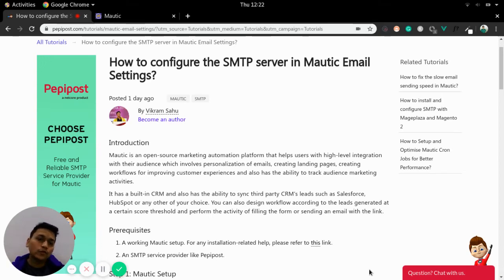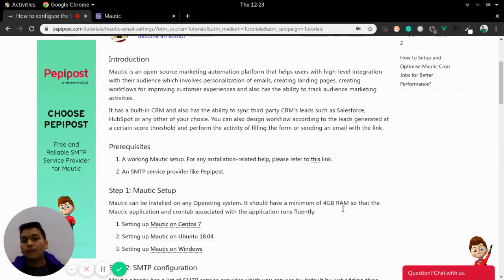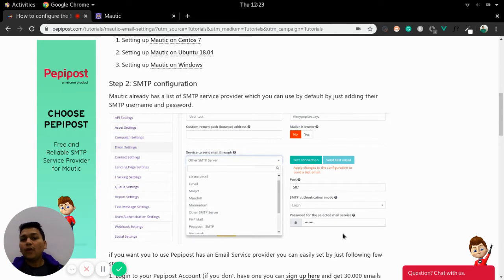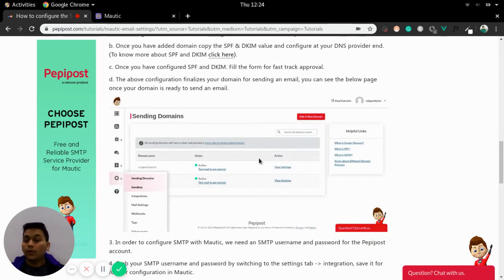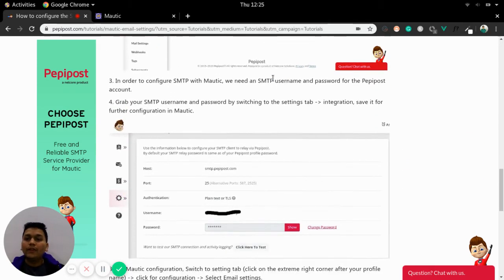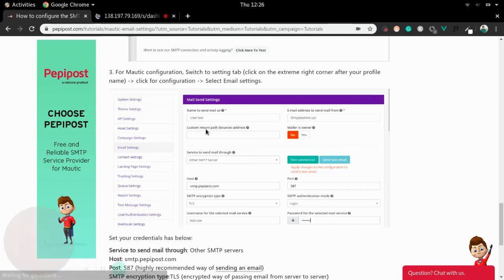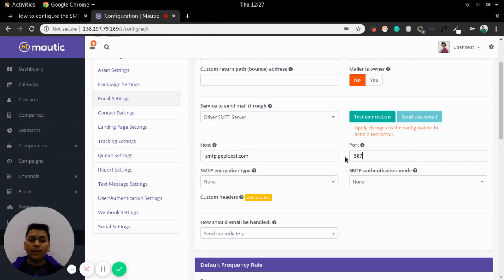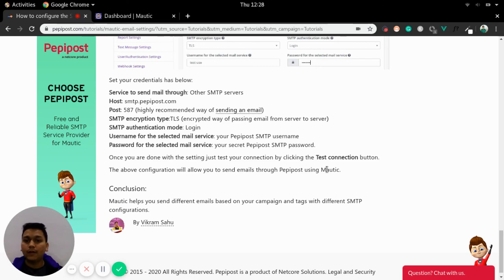How to configure the Pepipost SMTP server in Mautic Email Settings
Refer this link for complete documentation on How To configure the SMTP server in Mautic  Email settings

Author:
Vikram Sahu
Developer Evangelist & Community Engineer, Pepipost